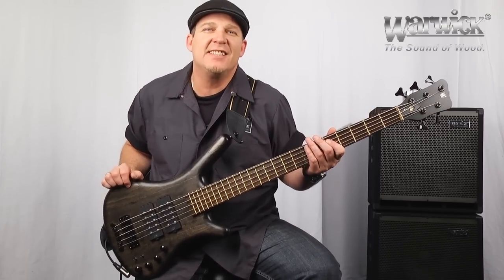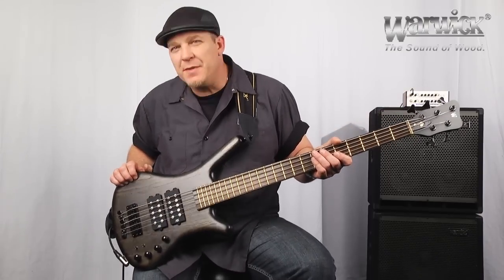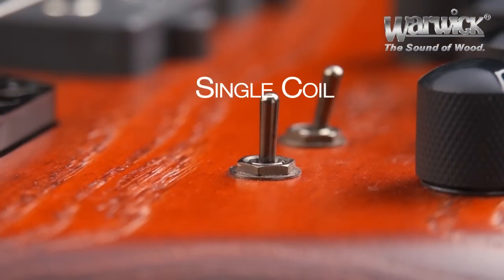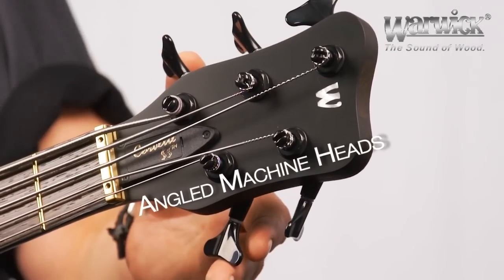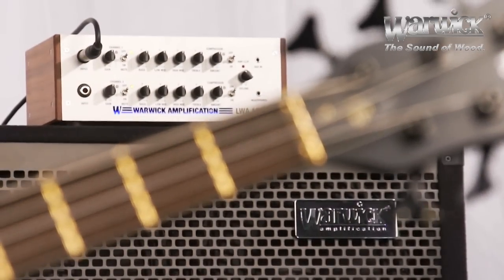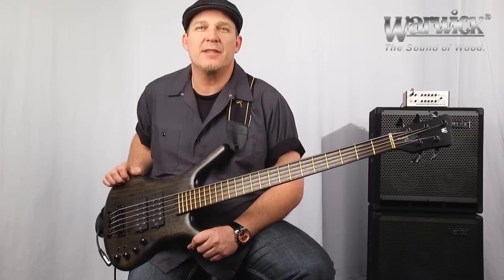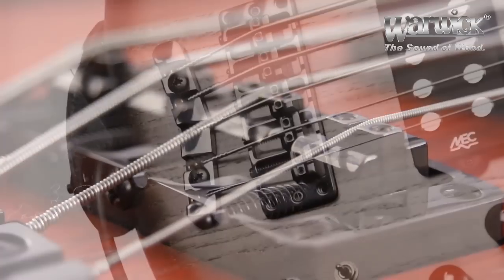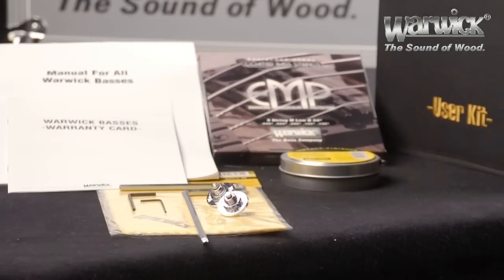The Warwick ProSeries Corvette $$ 5-String - with Andy Irvine